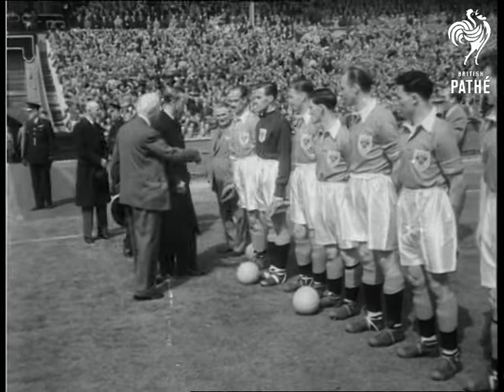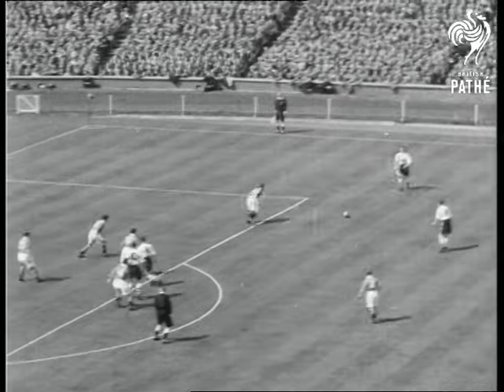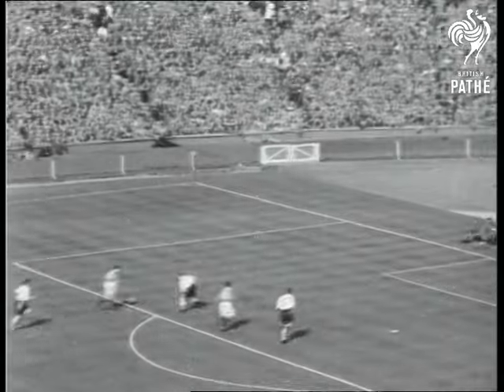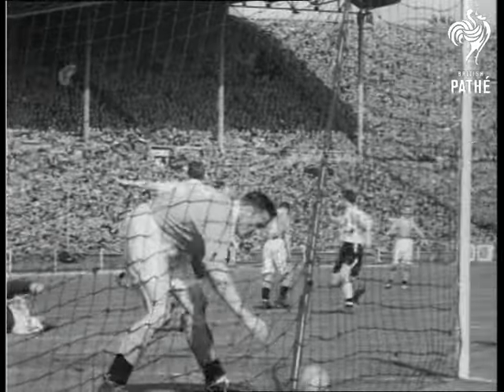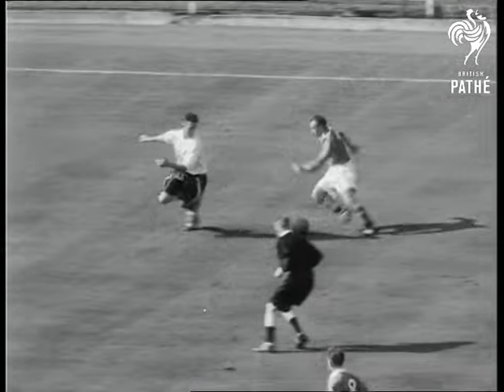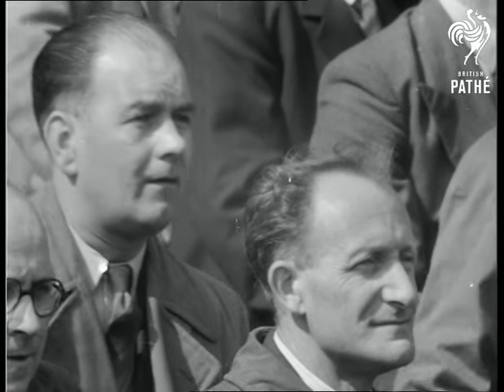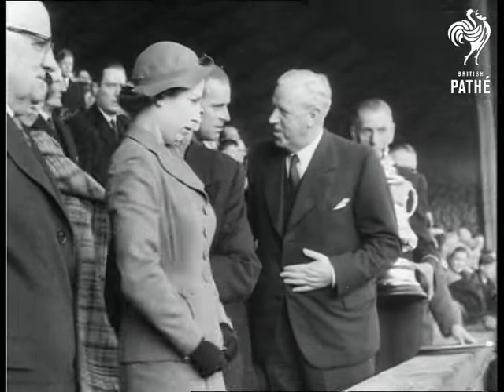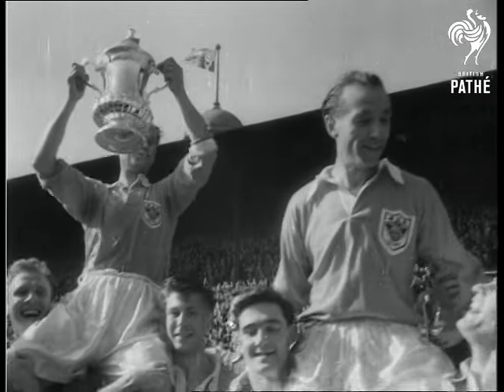Cup Final - Blackpool 4 V Bolton 3 (1953)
Wembley, London. Football's FA Cup final Blackpool beat Bolton Wanderers 4-3.

LV. Prince Philip, Duke of Edinburgh shaking hands with Blackpool team. SV. Stanley Matthews and another player. SV. Duke shaking hands with Blackpool player. SV. Queen Elizabeth II looking on. LV. Duke shakes hands with Bolton Wanderers team. SV. Duke admiring badge on Stanley Hanson's jersey. Then moves on and shakes hands with Harold Hassell. GV. Crowd waving. SV. Princess Margaret in Royal Box. LV. Blackpool kick off, and attack Ball goes to Bolton player who passes back to team-mate. Pan as ball is kicked upfield, but is stopped by Blackpool man. SV. Crowd. LV. Bolton attack. Ball comes across from right wing to Hassell. Hassall passes back to wing. Ball to Nat Lofthouse. LV. Lofthouse shoots. Goalie Farm dives. Ball bounces out of his hands hits post, and enters net. Players congratulate. LV. Zoom in crowd cheering. LV. Play around Blackpool goal area. SV. Fenton and Hassell - Ball rebounds from Hassell pan to Shimwell collecting. and runs with ball. Bolton player tries to stop,him at. But wins tussle and kicks across field CU. fan in crowd. SV. T Garrett kicking ball upfield. LV. Lofthouse chasing ball. Farm runs out to intercept. Lofthouse shoots past him. Ball hits base of left upright at. Willie Moir runs in takes another shot. which is stopped by defender, (Fenton) SV. Moir, Fenton and goalie Farm in tussle on ground, Fenton kicks ball out. SV. Crowd. GV. Blackpool attack. CU. supporter in crowd. LV. Stanley Mortensen running with ball towards Bolton goal. He shoots. Ball ricochets off Hassell's leg into goal. SV. Crowd cheering. SV. Matthews running up wing, passes inside. LV. Ball sailing towards Bolton net, hut is safely collected by goalie Hanson, who throws upfield. CU. fan in crowd. LV. Bolton attack. Ball across goalmouth to Ball who limpingly runs after it and passes back to Langton. Langton dribbles past defender, shoots. Farm dives SV. Farm gets up from ground and about to throw upfield CU. people in crowd applauding. LV. Shimwell chasing ball, but ball is intercepted by Bell who passes across to centre but ball is Blocked by Shimwell and team-mate, SV. Goalie Farm. LV. Langton shoots at goal. Lofthouse jumps to head but misses and so does goalie Farm. Ball safely in back of net.  End of First Half.

Second Half.

SV Queen Elizabeth II in royal box. Blackpool go forwards with Stanley Matthews, cross into centre but Perry shots well wide. CU Crowd. GV Bolton Wanderers go forward Holden centres and Bell heads their third goal. Bolton are now 3-1 up.

Stan Matthews goes forward, sends Barrass the wrong way and crosses. Stanley Mortensen shoots and scores. STV Crowd. Holden goes forwards for Bolton passes to Nat Lofthouse. Lofthouse centres but Blackpool goalkeeper Farm collects and clears.

Blackpool attack and one of their players is fouled. Free kick just outside the box. Mortensen scores great goal. Hanson saves a shot from Matthews. Matthews leads another attack down the wing he crosses and Perry scores. Matthews and Perry are mobbed by their team mates. GV Crowd cheering.

SV End of game Matthews being congratulated by Bolton and Blackpool players.

SV Queen rising to make presentation. STV Blackpool players go up steps to Royal Box. LV Johnston receiving cup from Queen SCU Stan Matthews receives medal. Matthews at top of steps. The team come down the steps with the cup.

SV Harry Johnston and Matthews carried on shoulders of team  mates.

(Uncut Rota Lav. "A")
 FILM ID:76.07